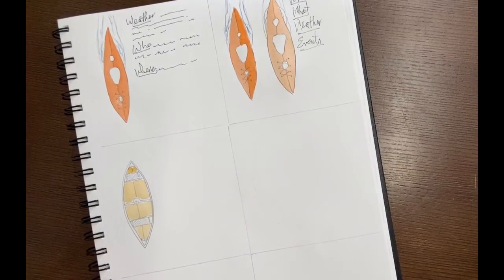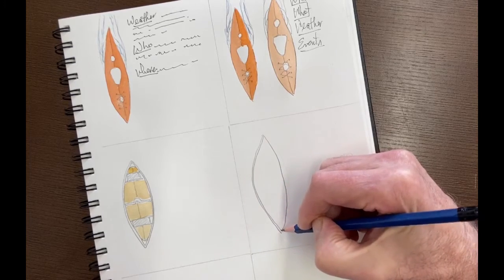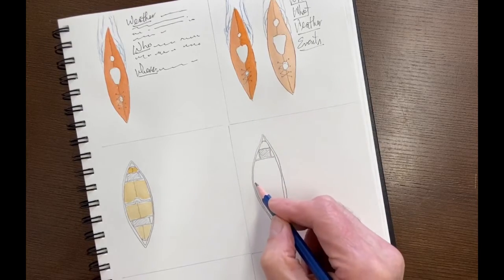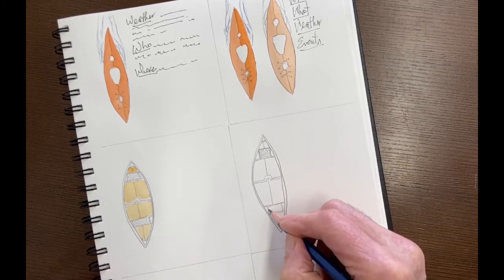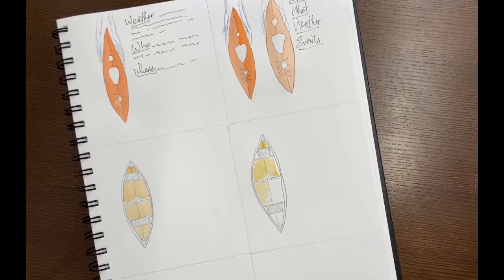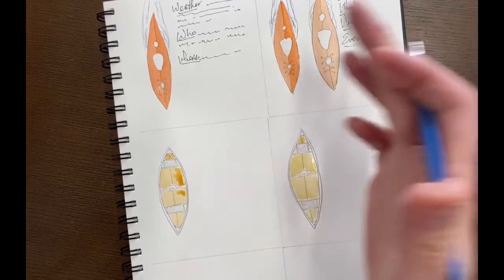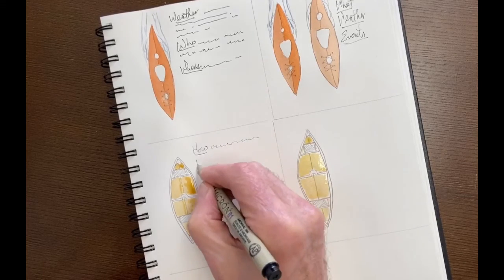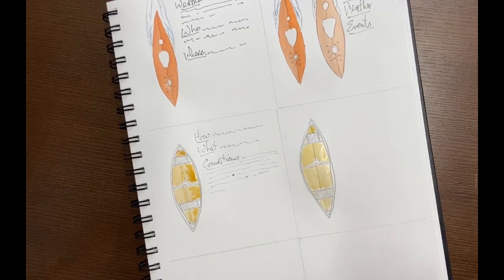Sketching Tutorial Vignette - Canoe